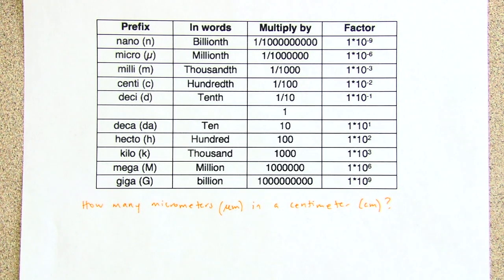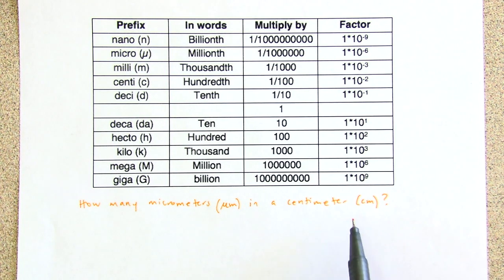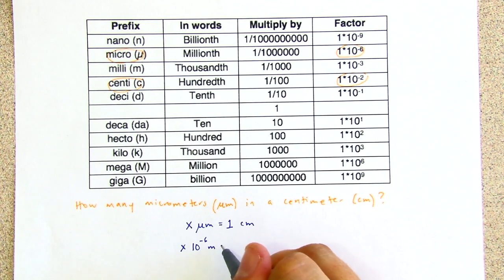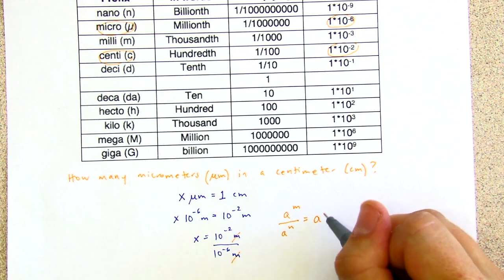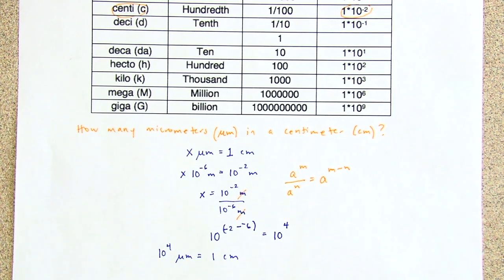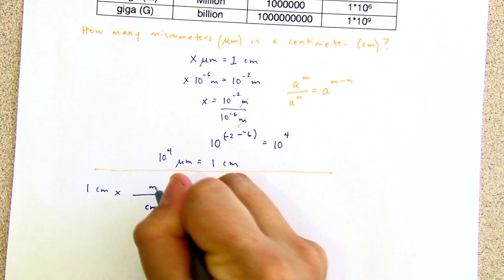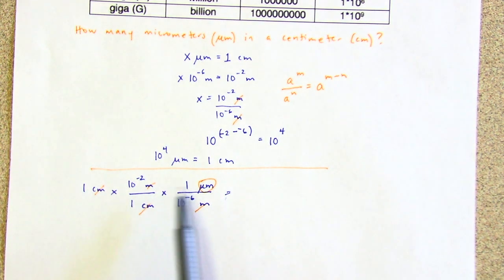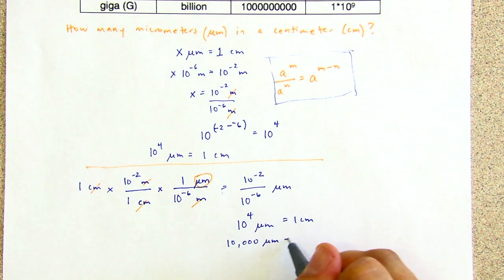Unit conversion 1: Centimeters to micrometers